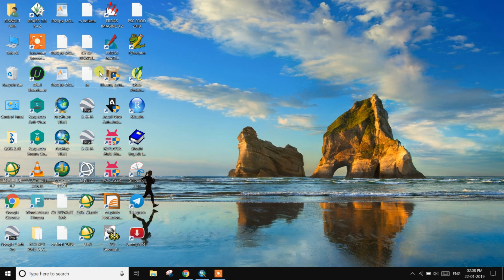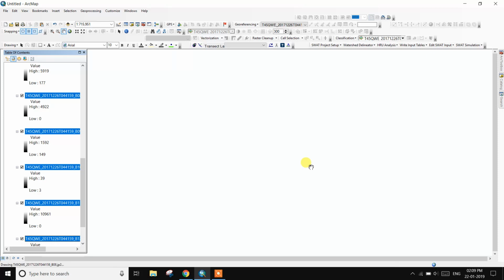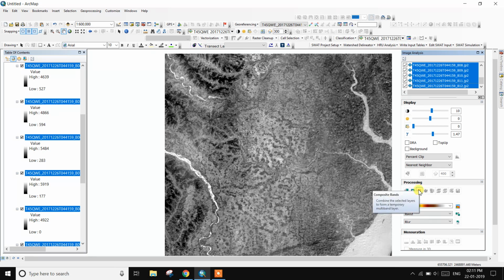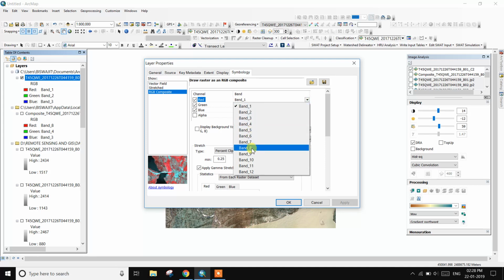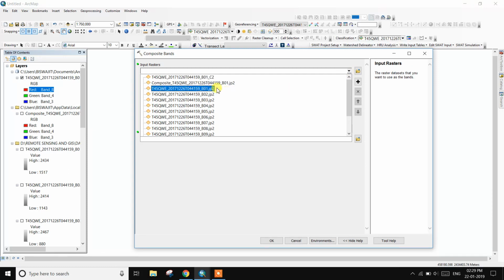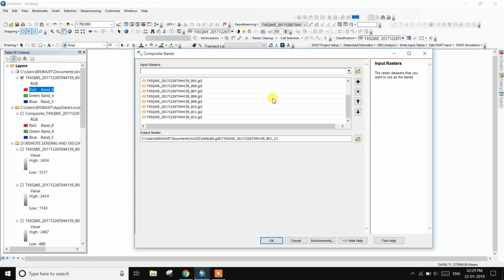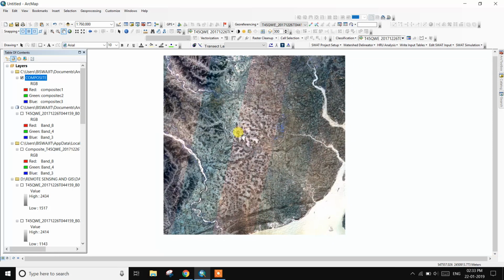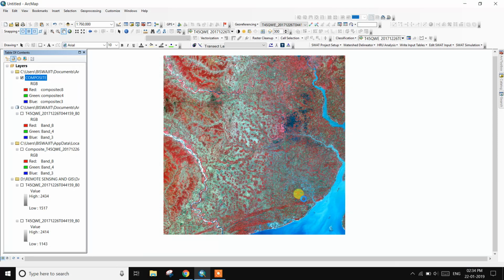COMPOSITE BANDS OR LAYER STACK BY ARC GIS 10 3